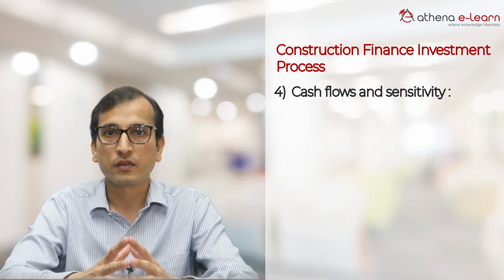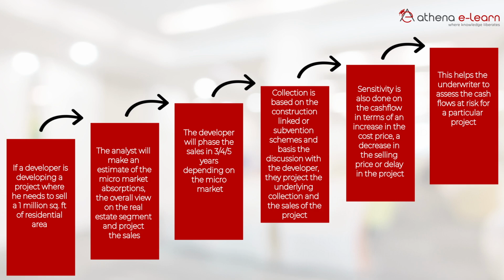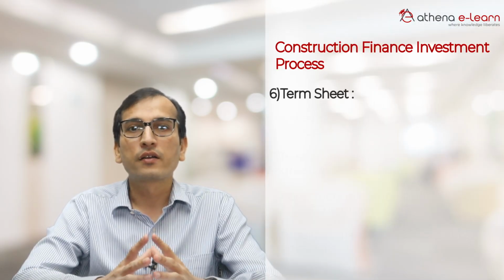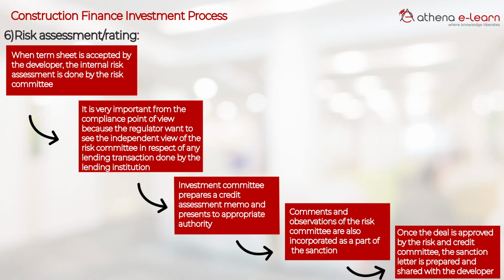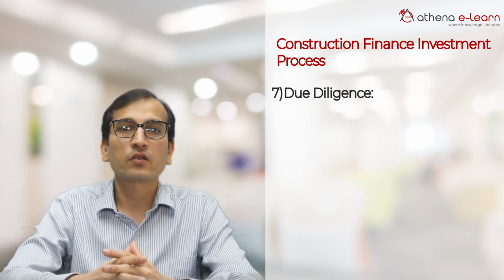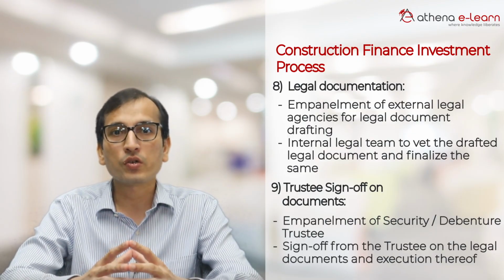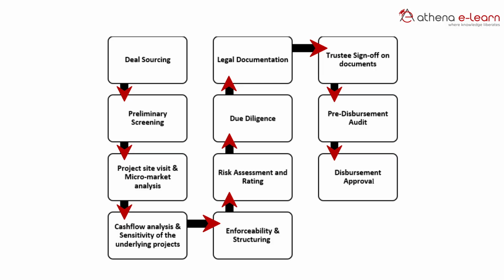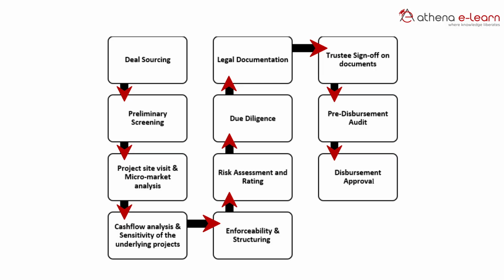Construction Finance Investment Process | Pt. 2 Construction Finance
This module explains how construction finance investments are structured and evaluated. It covers project assessment, funding stages, and investment decision-making.

This video is delivered by Abhijeet Puglia, a CA and CFA (USA) with over 15 years of experience across construction finance, treasury, and real estate. He has held leadership roles at Piramal Housing Finance and the Piramal Group, and brings practical, multi-sector experience from organizations including Kotak Mahindra Bank and Indian Hotels Ltd.